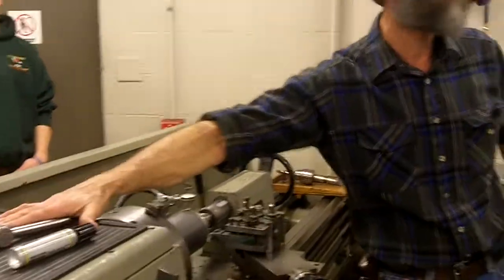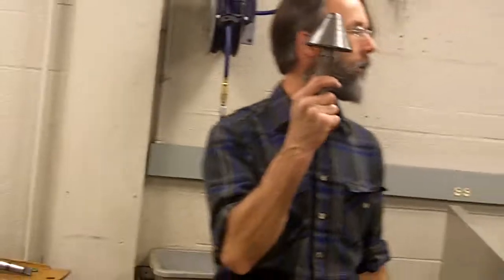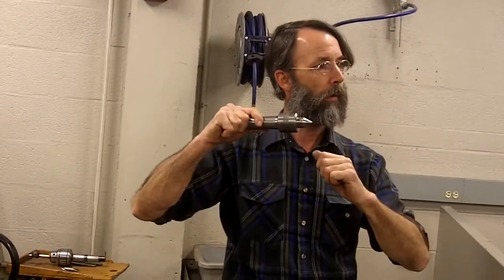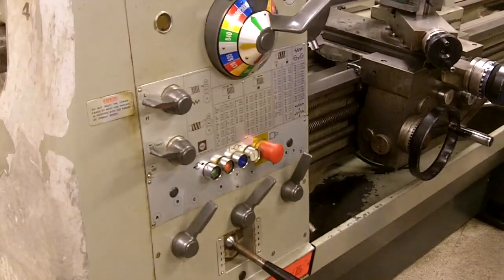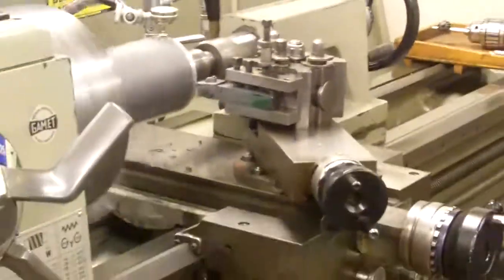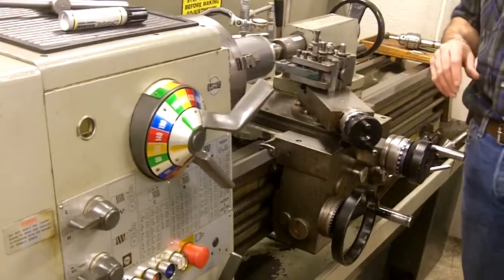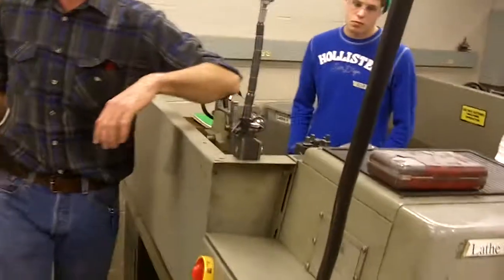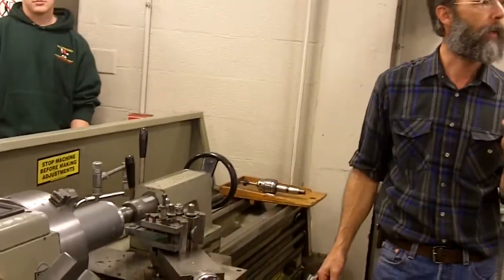Metal Lathe Operation1of2